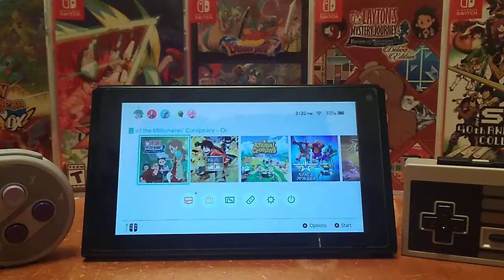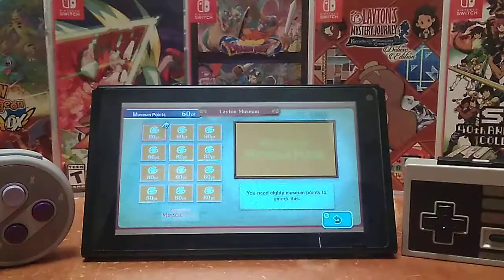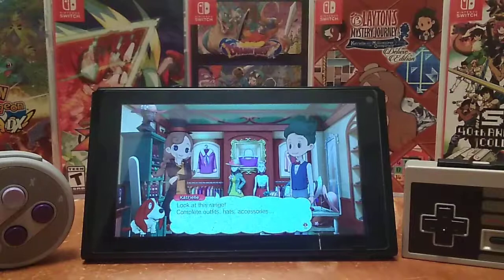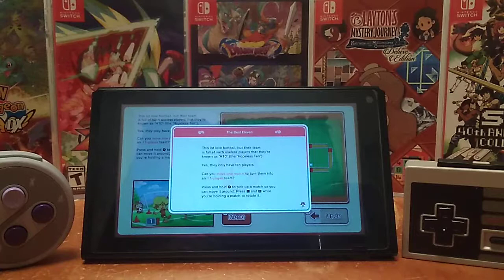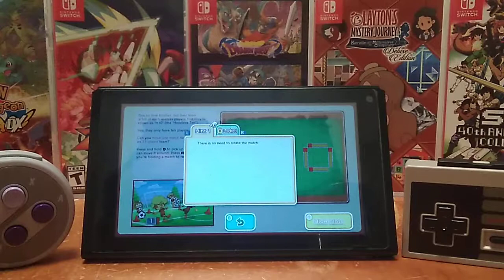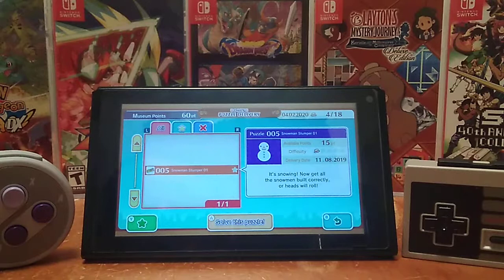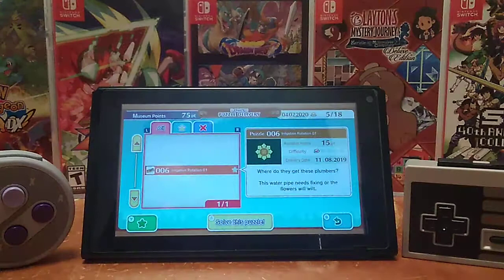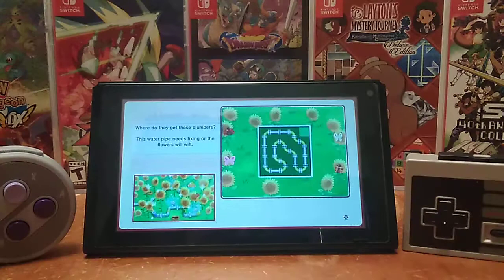Let's Play Tabletop Season 3 Layton's Mystery Journey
Season 3 continues with Layton's Mystery Journey: Katrielle and the Millionaire's Conspiracy Deluxe Edition!